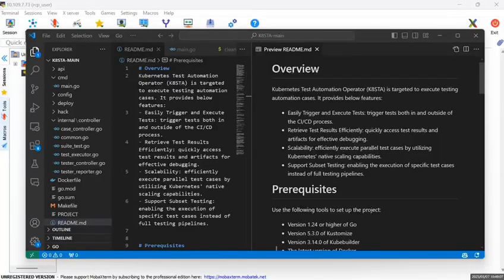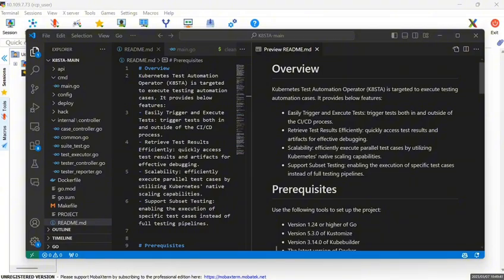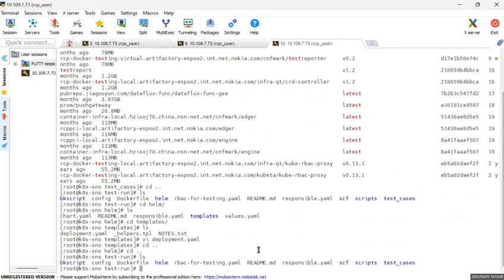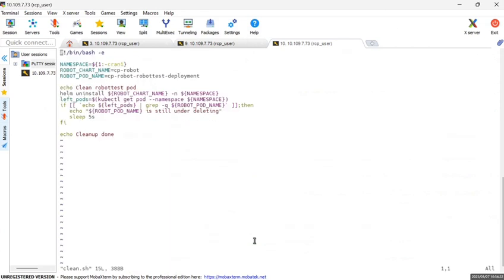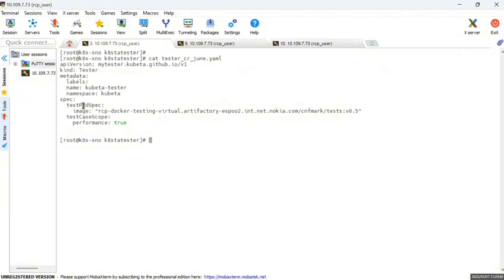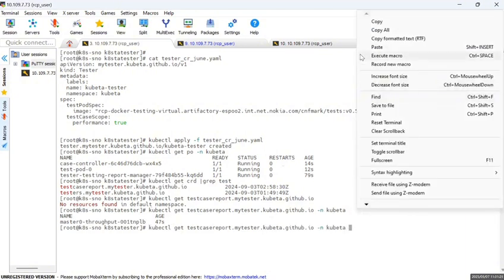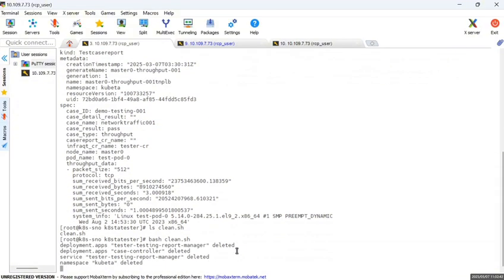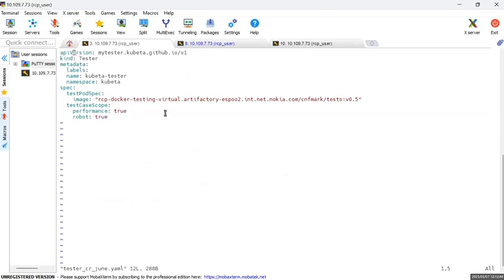A Cloud Native Tool for Testing Automation in Kubernetes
Automation testing tool for microservice in Kubernetes